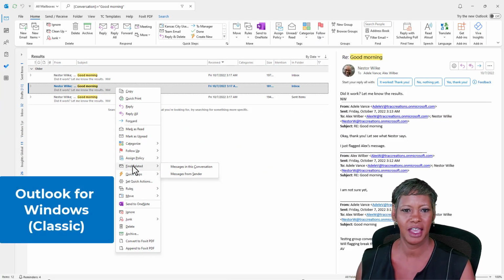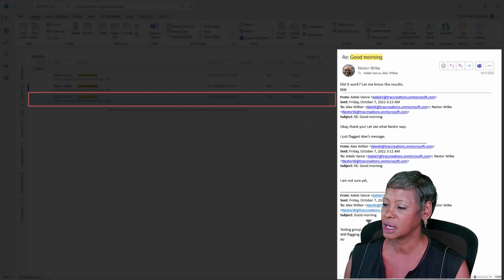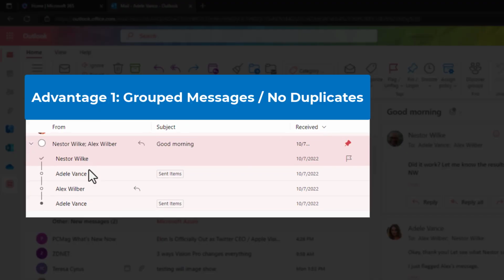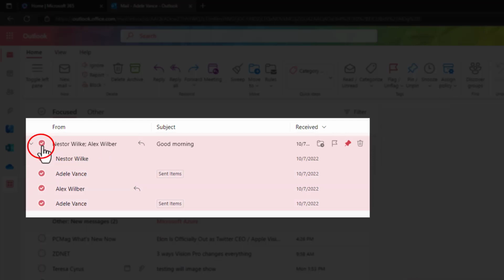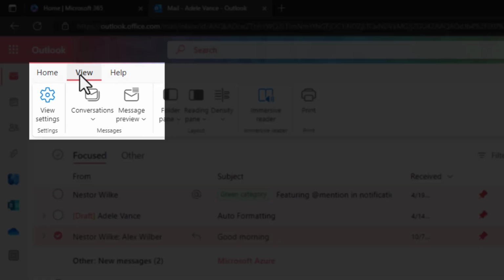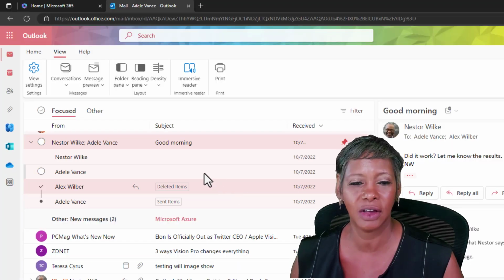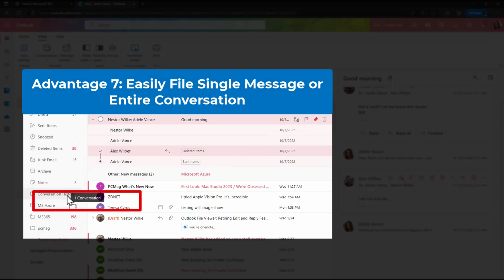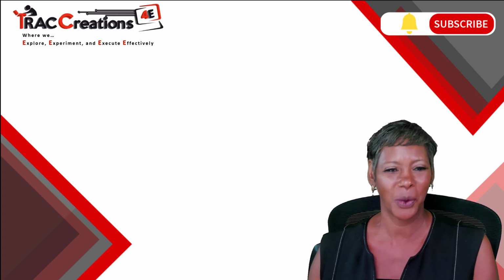Outlook Group Conversation vs Find Related: 7 Game-changing Advantages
Get ready to discover the 7 game-changing advantages of using Outlook for the Web or New Outlook for Windows' Group Conversations compared to the classic version of Find Related Messages in this Conversation. In this video, you'll gain valuable insights into how Group Conversations transform your email experience. Let's dive in and unlock the power of efficient communication!

0:00 Introduction
1:45 Advantage 1
2:14 Advantage 2
2:45 Advantage 3
2:55 Advantage 4
3:11 Advantage 5
3:30 Enable Group Conversation Setting
3:53 Advantage 6
5:02 Advantage 7
5: 12 Find Email from this Sender